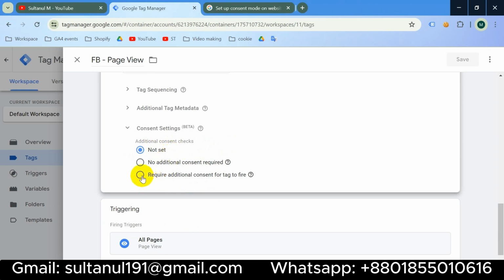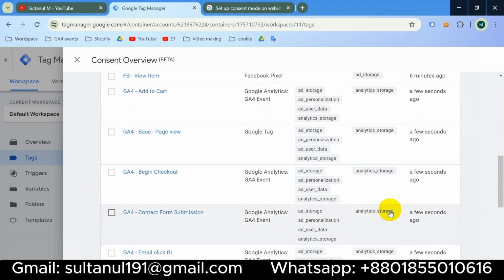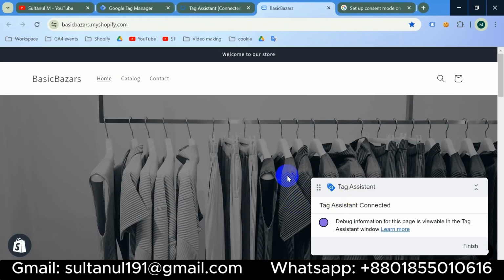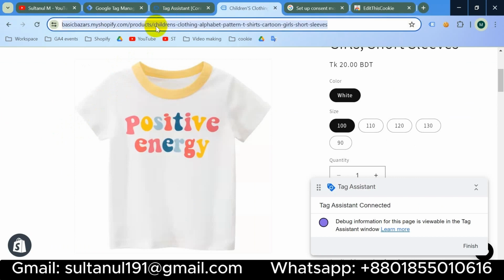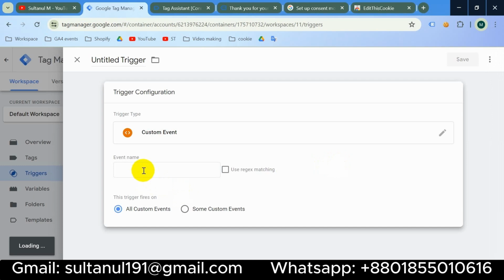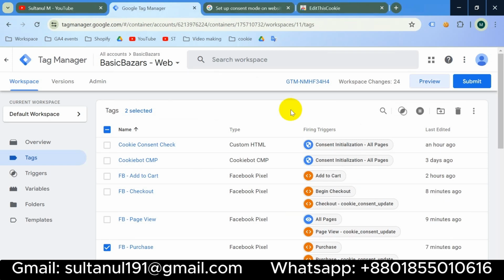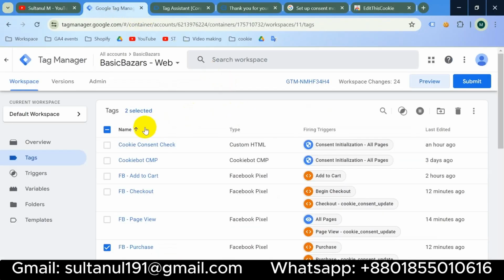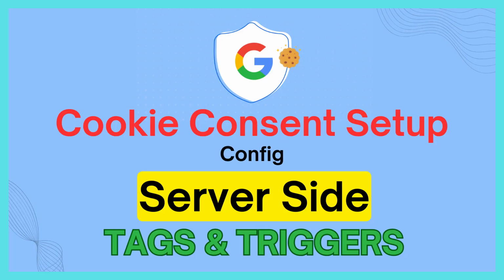How to configure tags and triggers based on users cookie consent | Basic and Advanced Consent Mode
About video
In this video, I have shown:

About me:

I'm a dedicated, seasoned professional in digital marketing with extensive expertise in social media and search engine marketing and a track record of delivering excellent outcomes. I have over 3 years of expertise managing digital marketing campaigns for customers of diverse sizes, industries, and spending ranges.

I'm the one other companies and independent contractors hire to create and manage their customers' SEM and SMM accounts. Cut out the middleman and let's collaborate. I understand how to use digital marketing to expand companies and increase sales.

Below is a brief list of my services:

✅ Google ads
✅ Google Tag Manager
✅ Google Analytics
✅ Web Analytics
✅ Facebook Ads
✅ Facebook Pixel
✅ Facebook Conversion API
✅ Server-side tracking
✅ Marketing strategy